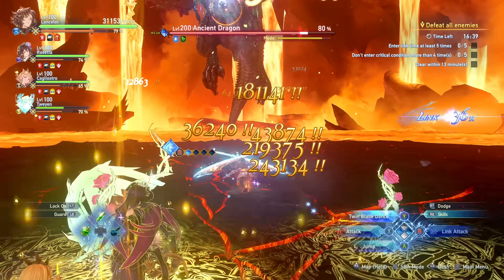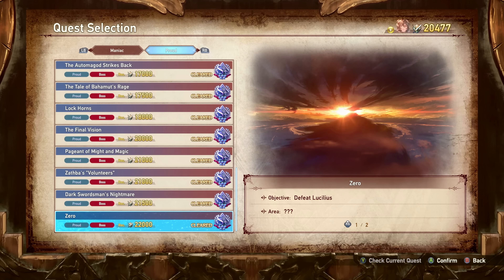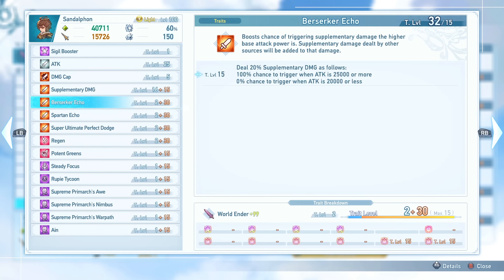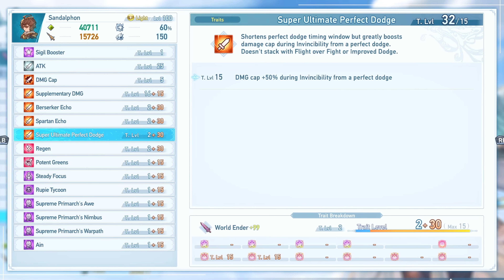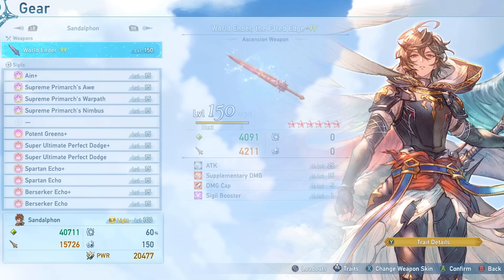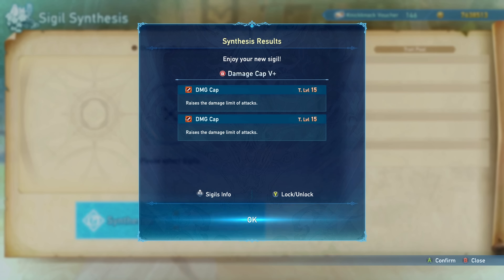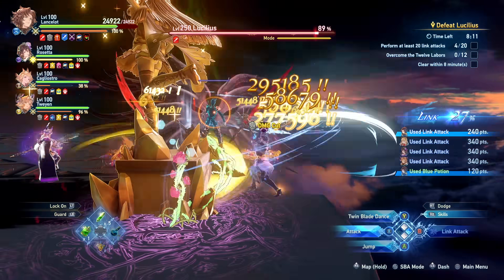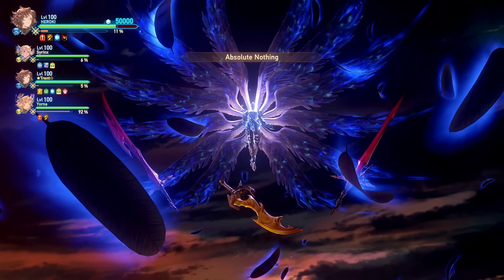How To Get All The New OP Sigils & Hidden Endgame Quests in Granblue Fantasy Relink - Update 1.3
Sandalphon Best Build Guide: SOON